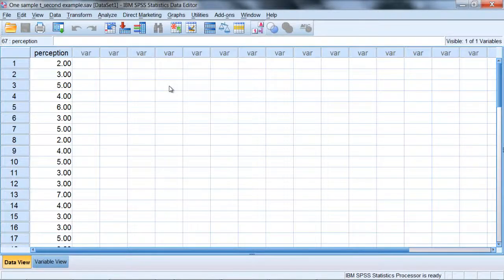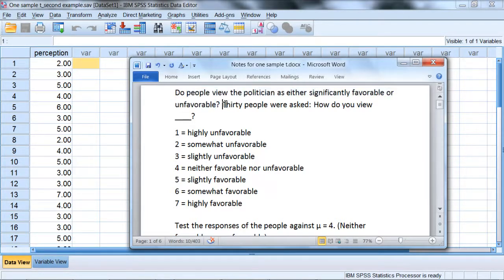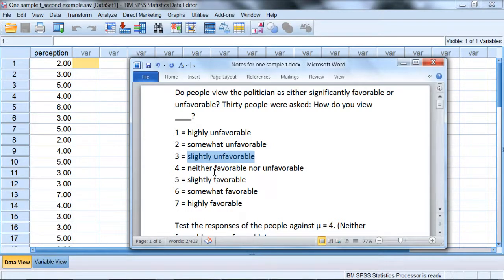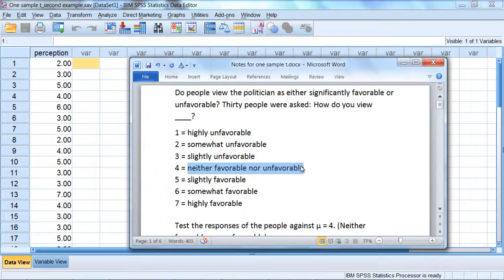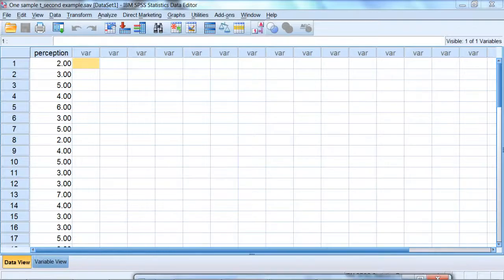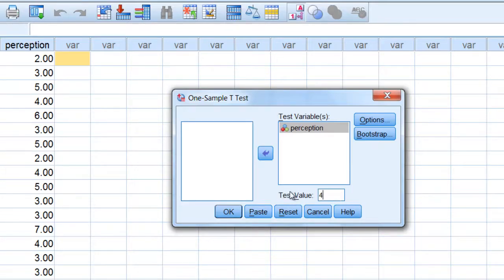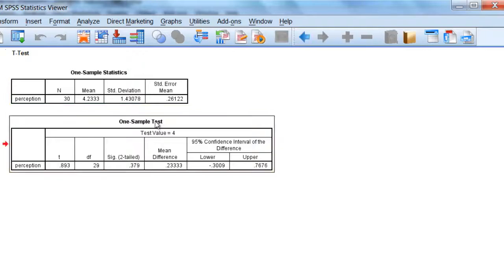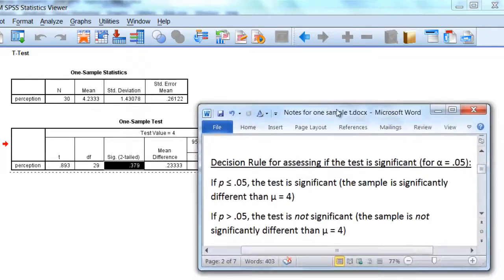t Test in SPSS Step by Step P Value Part 1 of 2